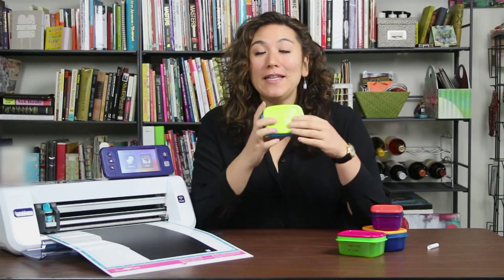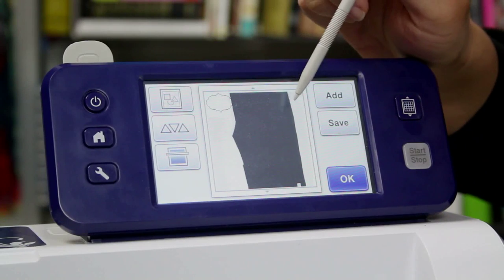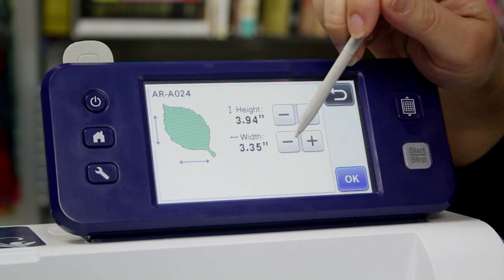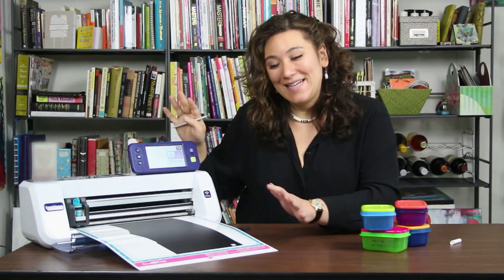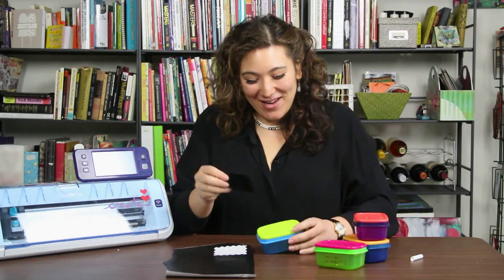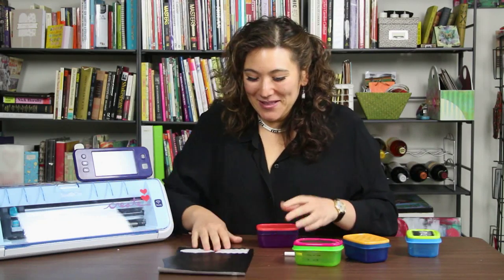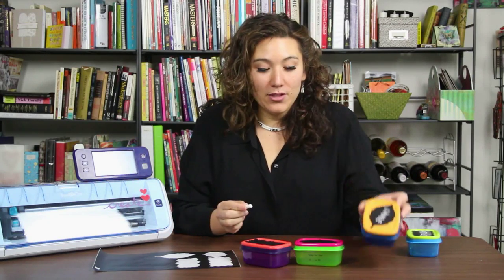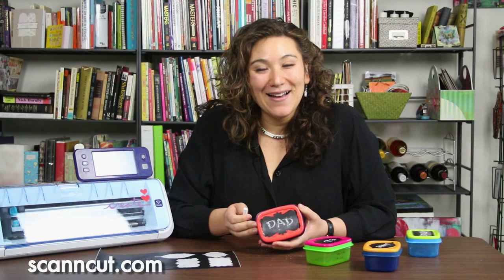Create Chalkboard Labels with ScanNCut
Crafting expert and Brother ScanNCut USA consultant Julie Fei-Fan Balzer demonstrates how to label just about anything with chalkboard labels made with the ScanNCut machine!